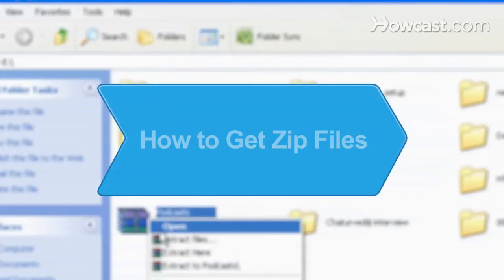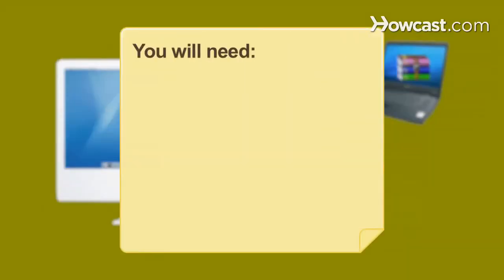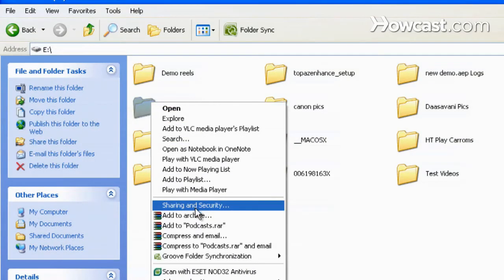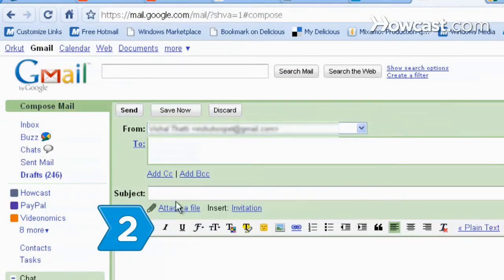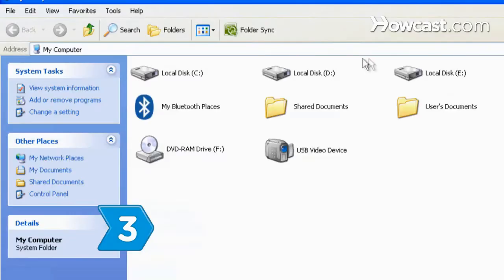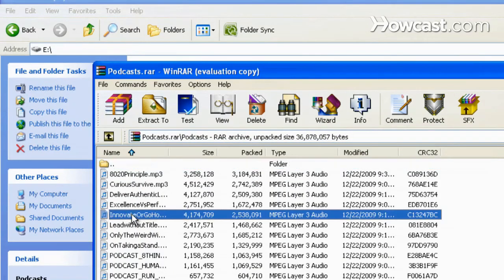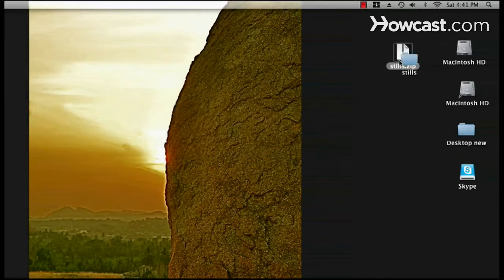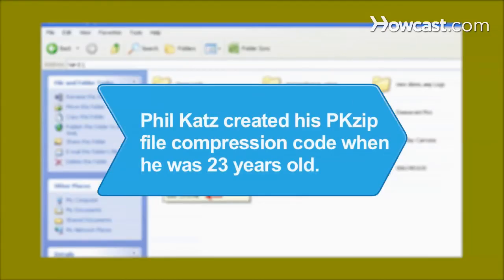How to Get Zip Files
Compressed files, or zipped files, take up less storage and memory and can be transferred to other computers quickly and efficiently. Save time and space by zipping your computer files.

Step 1: Compress a file of folder
Locate the file you want to compress. Right click on it and select Send To or Add to Archive. Then select Compressed Folder. This will create a new, compressed folder.

Tip
Compressing large files can save 80 percent or more of disk space.

Step 2: Send a zipped attachment
Compose your e-mail message, and then click Add Attachments to add an existing zip file.

Tip
A zip utility, helps to manage, encrypt, package and backup zip files.

Step 3: Open files from a compressed folder
Locate the folder you want to get zipped files from. Double click on the folder to open it, and then double click on the desired file to open it or drag the file into a new location. To open all of the files in the compressed folder, right click on it and select Extract.

Step 4: Open zip files on a Mac
Open zip files on a Mac by saving the zip file to your desktop. Then double click on the file to unzip. The original zip archive may be saved but also extracted to a new folder. Enjoy the space you've saved by zipping your computer files.

Phil Katz created his PKzip file compression code when he was 23 years old.